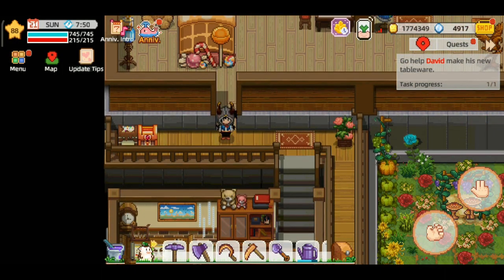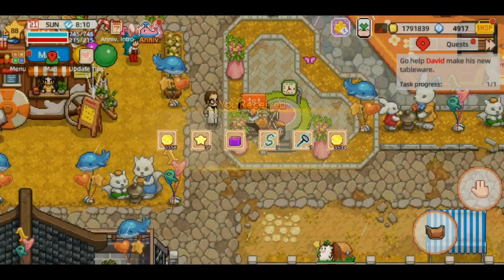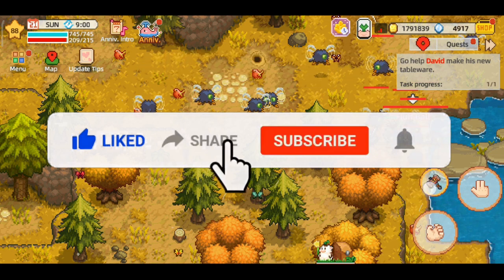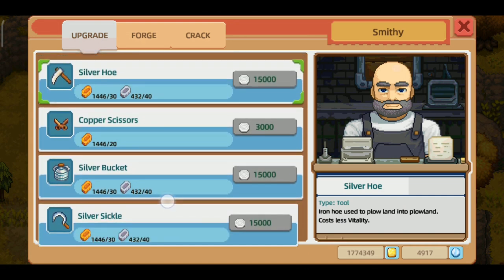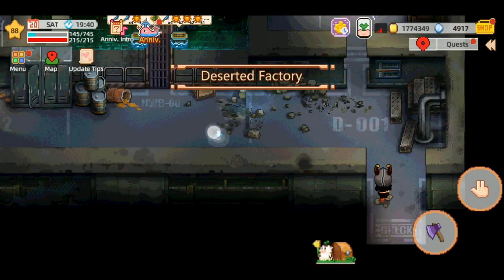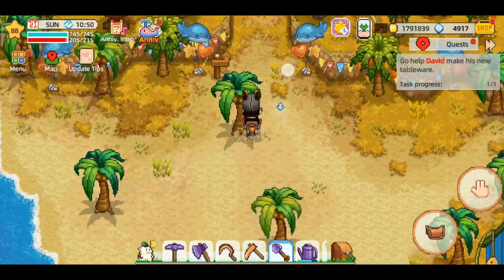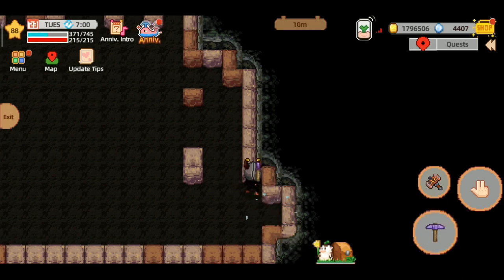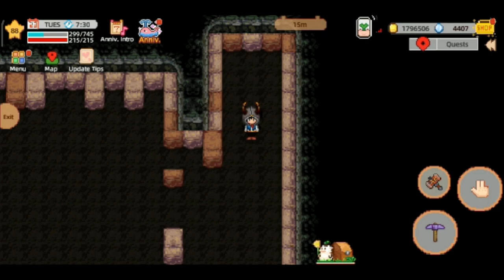harvestTown | Harvest Town TIPS | How to get woods and stones easily| Eng subs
Hopefully my video is helpful

How to melt silver ingot : shorturl.at/hnBCW